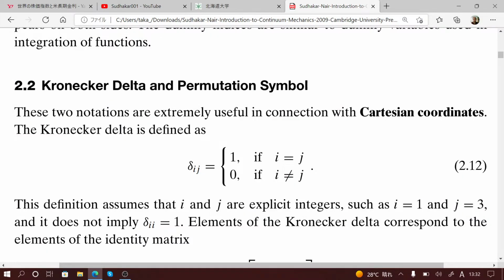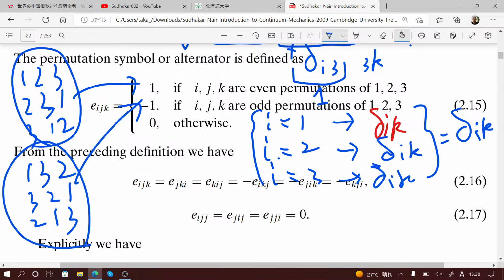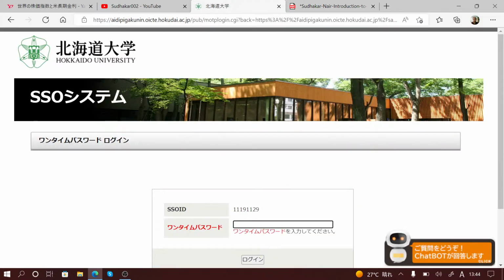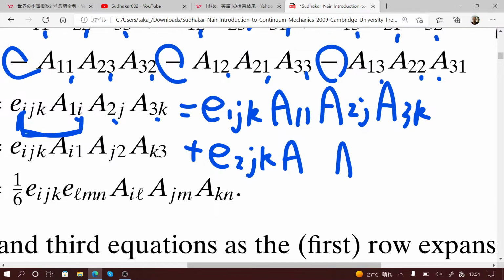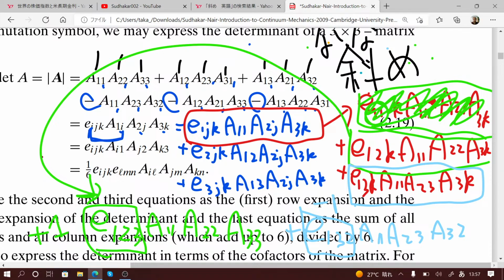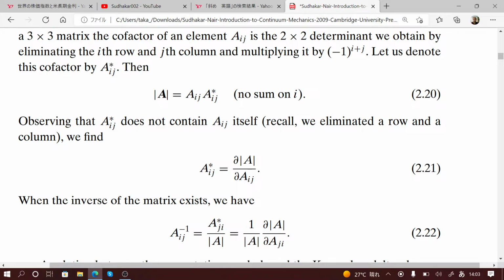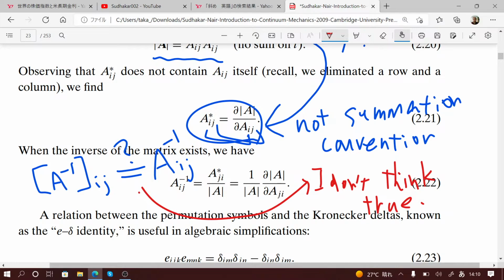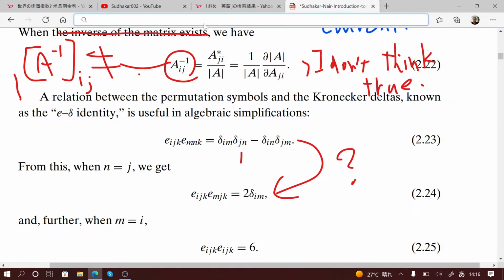Sudhakar002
Continuum Mechanics for HCMUT
file:///C:/Users/taka_/Downloads/Sudhakar-Nair-Introduction-to-Continuum-Mechanics-2009-Cambridge-University-Press-libgen.lc%20(2).pdf
pdf page 22 - 23